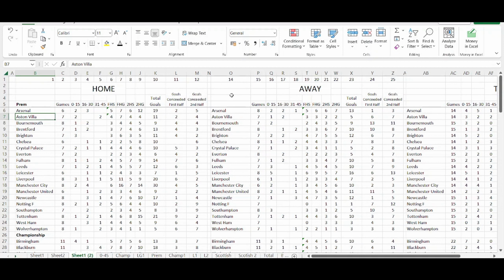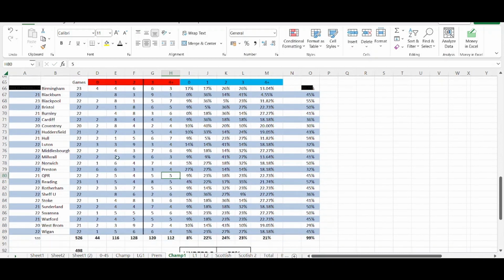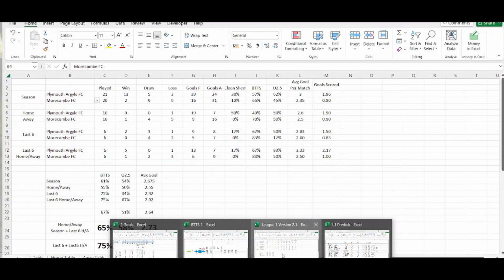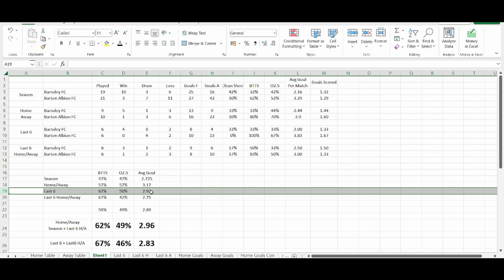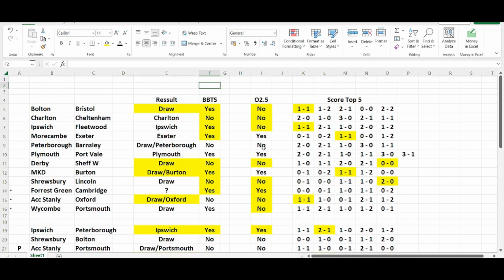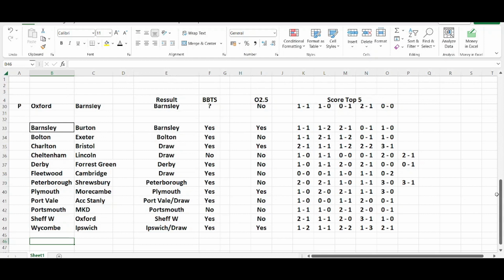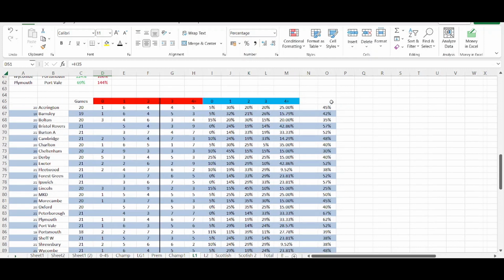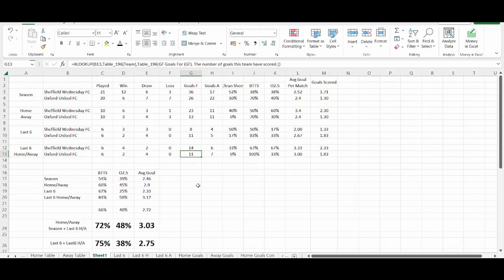League One Football Predictions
This video was rushed due to me wanting to get it uploaded before the 3.00pm kick off, so a lot of mistakes was made.